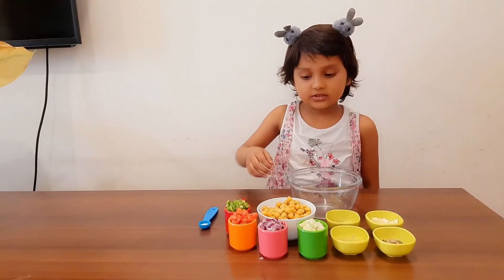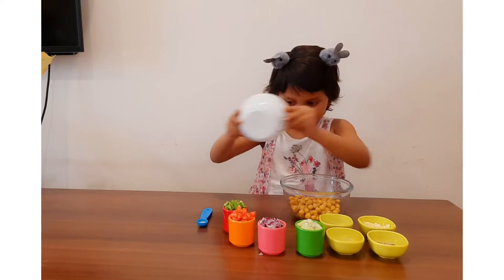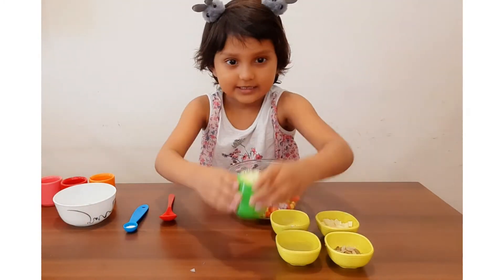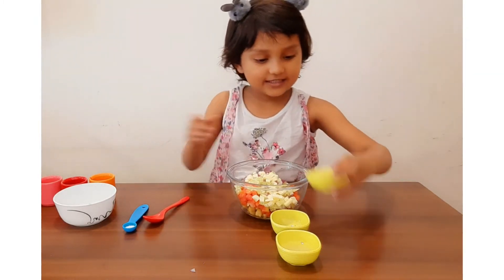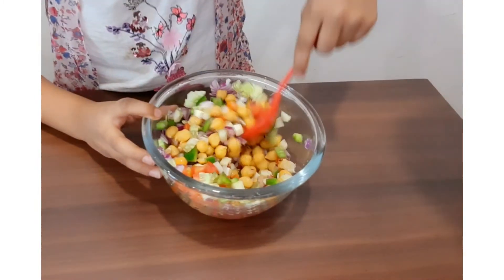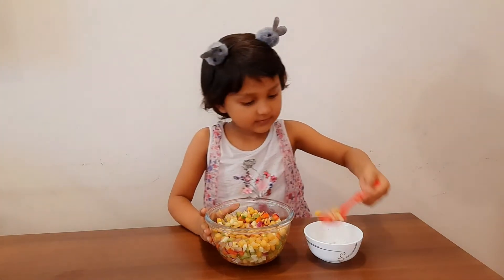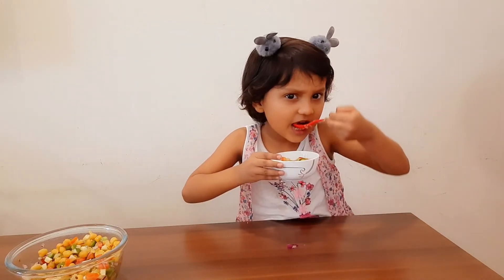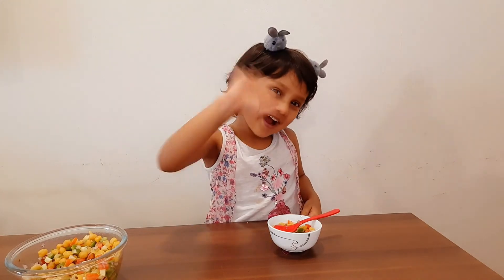Flameless Cooking Recipe 2 || Easy recipe for kids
Non Fire Recipe for kids, Easy to make.

Need following Ingredients
▪︎Boiled Chole
▪︎Onion
▪︎Capisicum
▪︎Tomato 🍅
▪︎Salt as per taste
▪︎Cheese
▪︎Lemon Juice 🍋
▪︎Some seeds like watermelon,  flaxseed,  sunflower 🌻 seeds what so ever is available

*** you can add as many vegetables as you like***